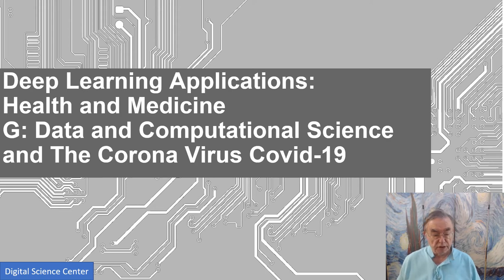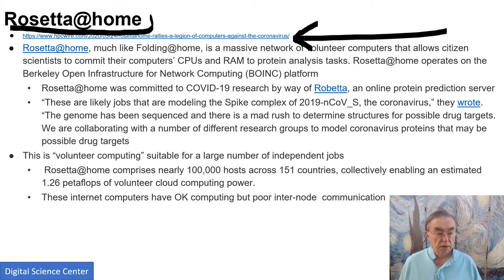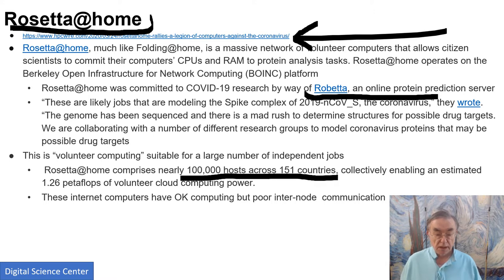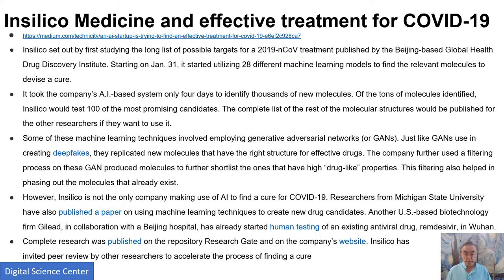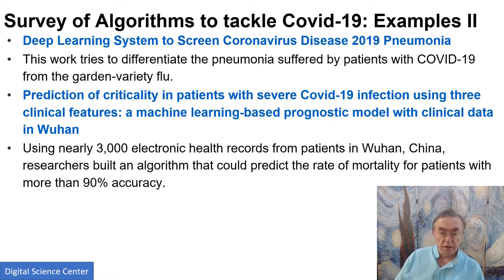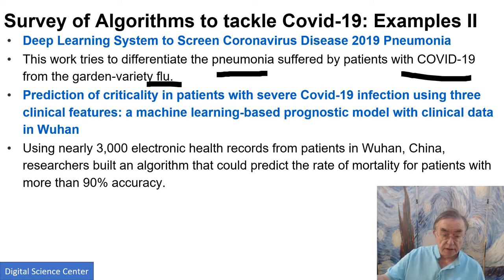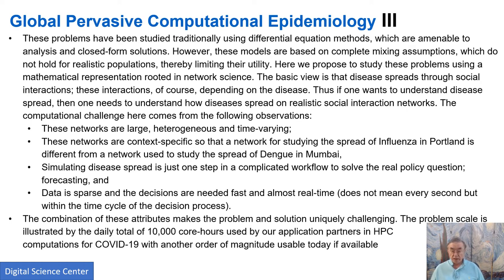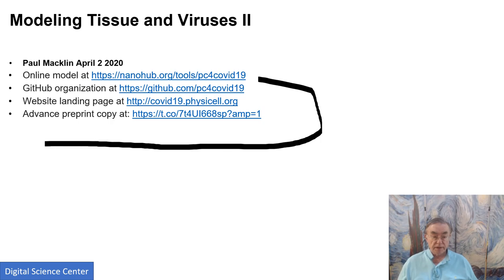Deep Learning in Health and Medicine G: Data and Computational Science and The Corona Virus Covid-19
AI First Engineering: Deep Learning Applications: Health and Medicine
G: Data and Computational Science and The Corona Virus Covid-19